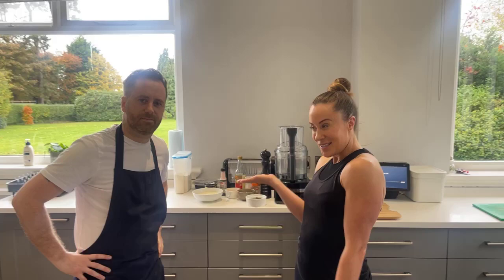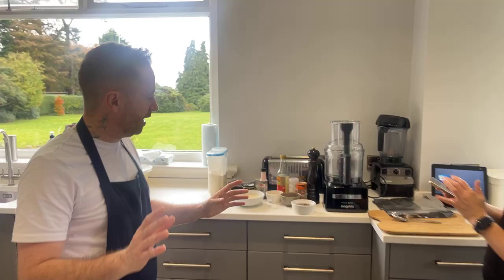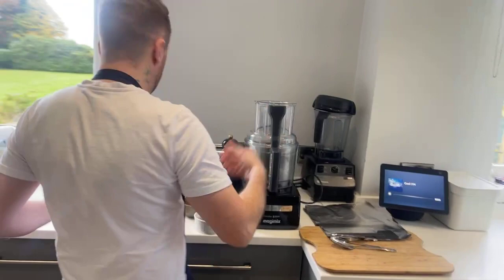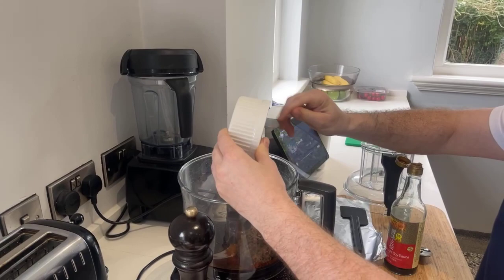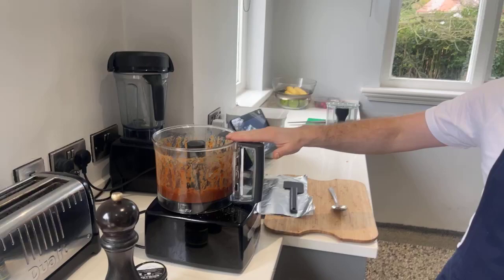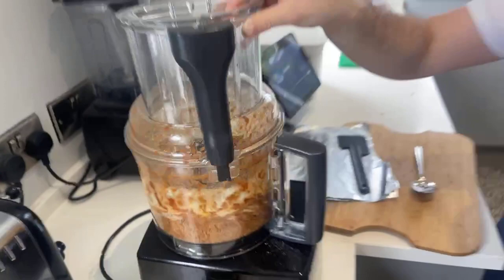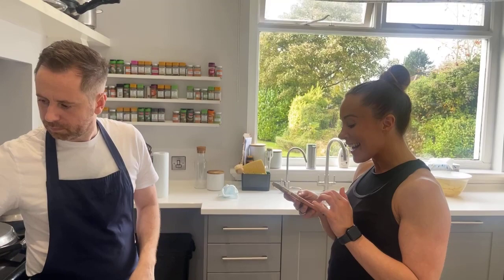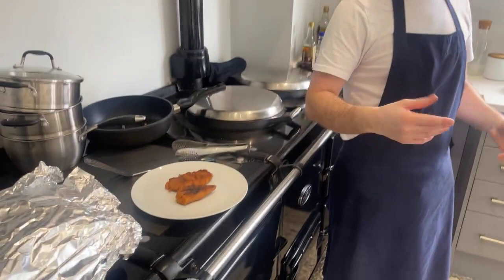The Sculpted Vegan Kitchen - Simple Seitan Steak